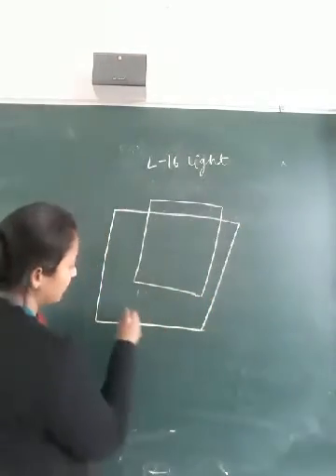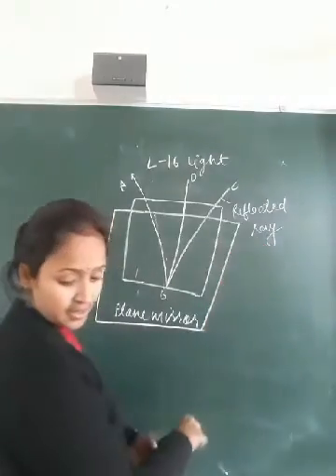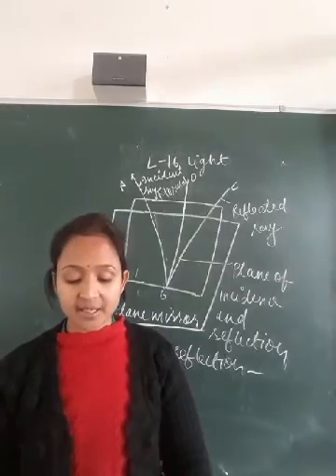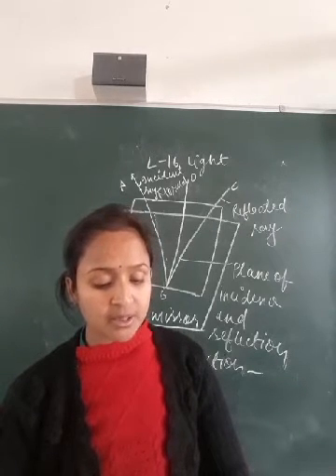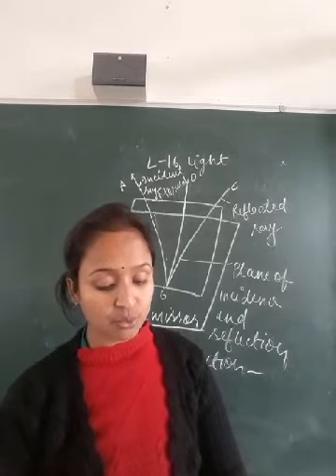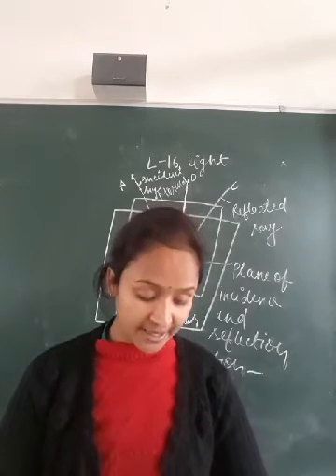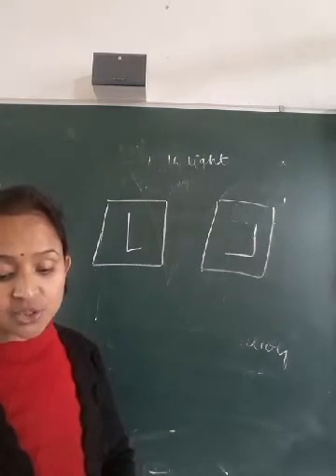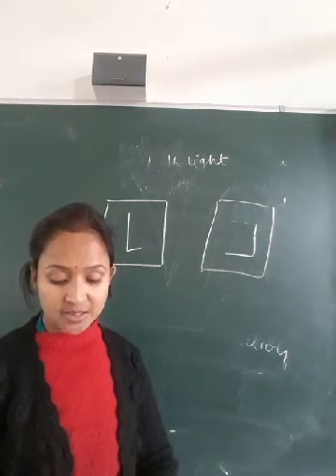20 January 2021